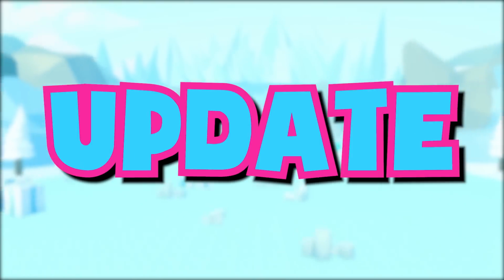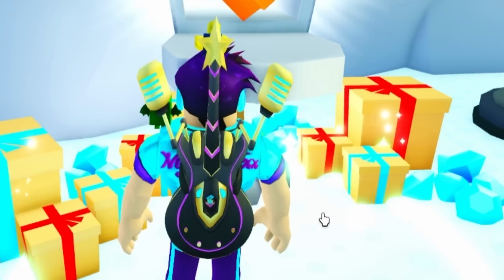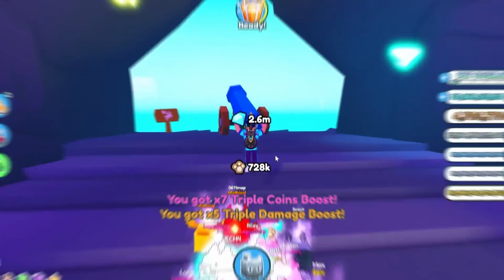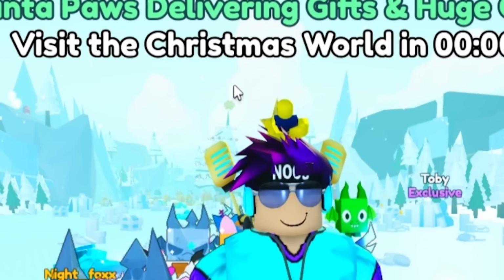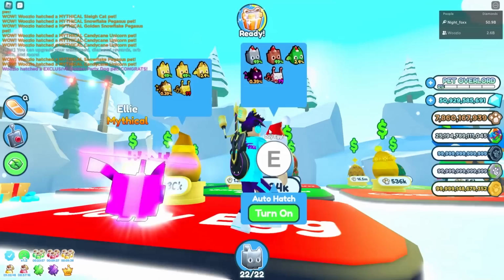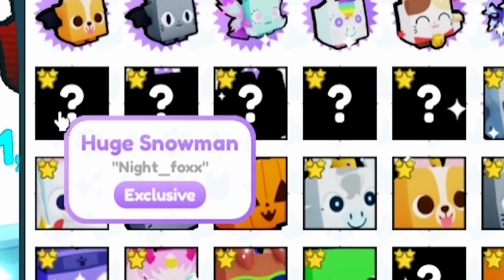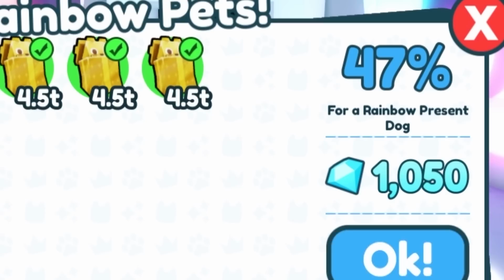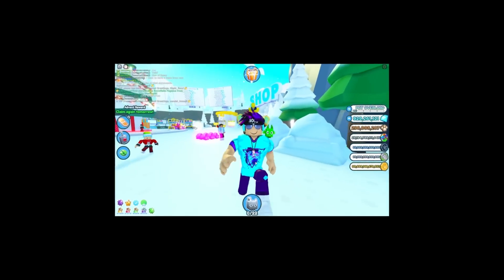1st Person EVER to Get ALL Xmas Pets in Pet Simulator X!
Today, we work to become the 1st person EVER to get all the new Xmas Pets in Pet Simulator X! Can we get every new pet INCLUDING the Huge Snowman and Huge Festive Penguin?!